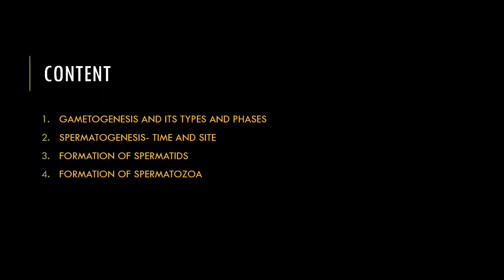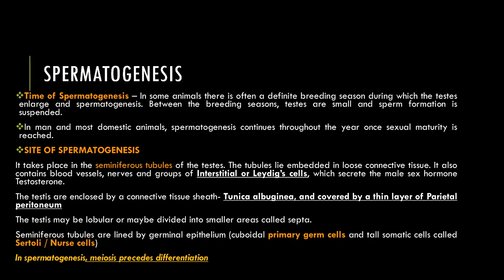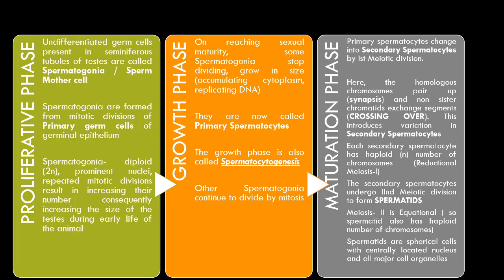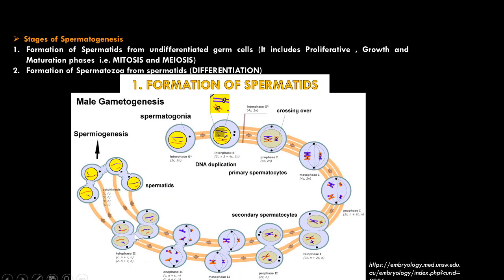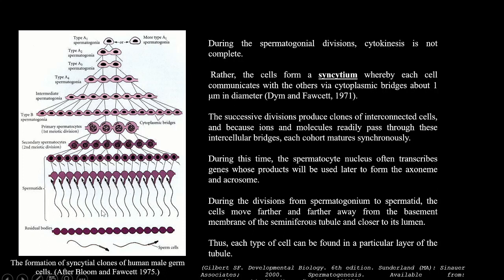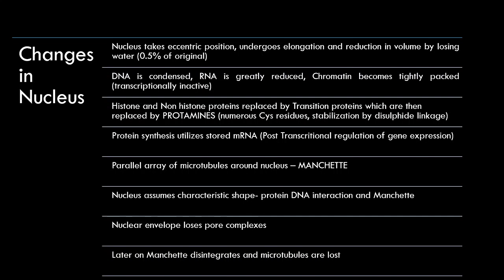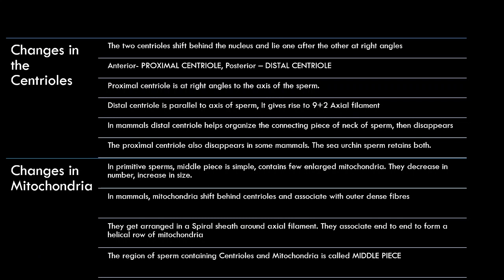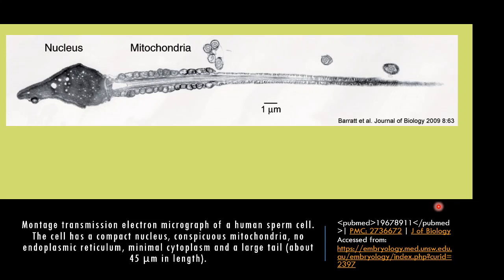Gametogenesis- II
B.Sc. IIIrd year (Medical)
Subject- Developmental Biology
Video 3- Gametogenesis-II